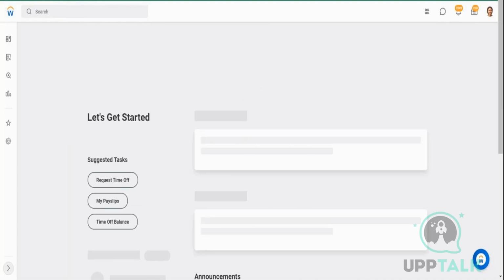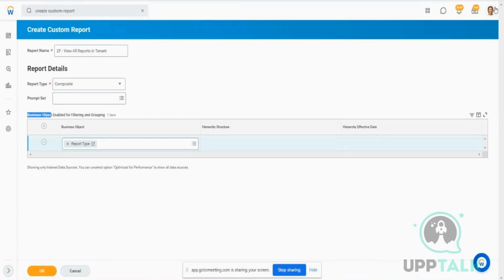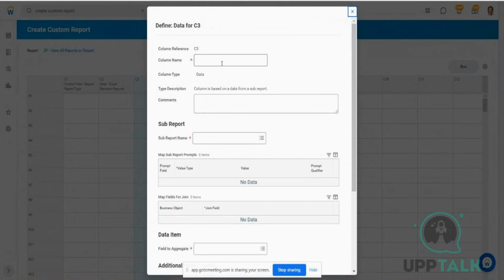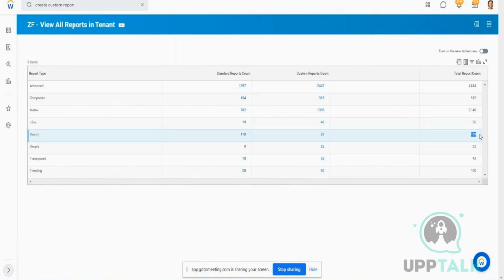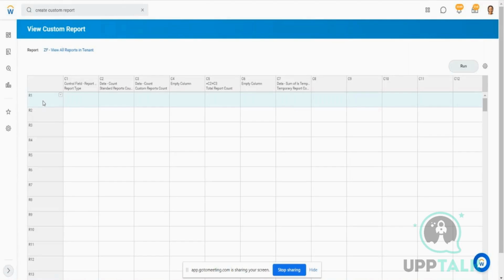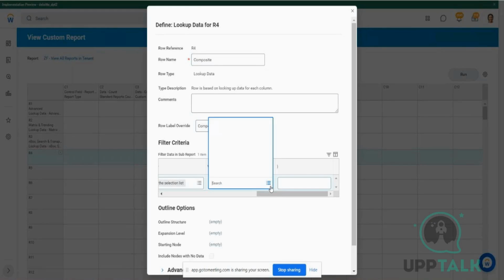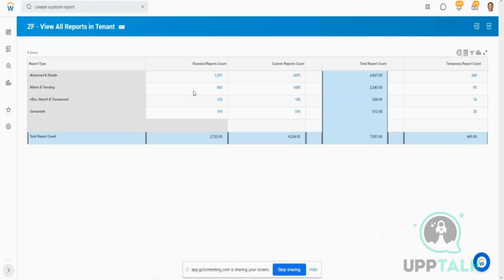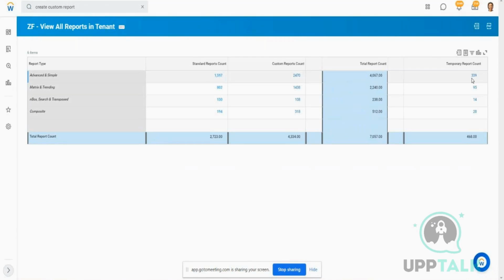Workday Prism Analytics Tutorial | Workday Prism Analytics Trainings | Workday Training | Upptalk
Workday Prism Analytics is a powerful, cloud-based data analytics tool that enables organizations to make better, faster decisions by providing instant access to actionable insights. This tutorial video will show you how to get started with using Workday Prism Analytics to transform your data into insights that can help your organization make better decisions.

In this tutorial video you will learn about Control fields, Tenant Report, Lookup Data, Conditional Format.

Also Enroll with us to get Workday Prism Analytics Online tutorials.

Control fields               11:25
Tenant Report              17:45
Lookup Data                 33:45
Conditional Format     40:10